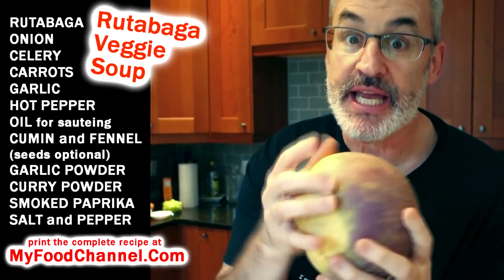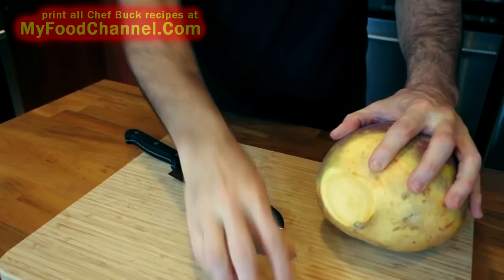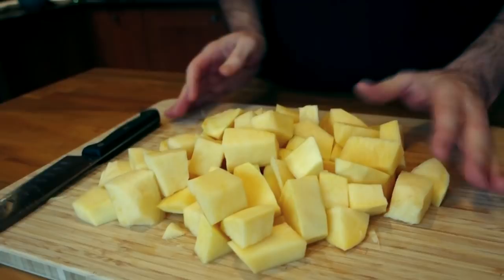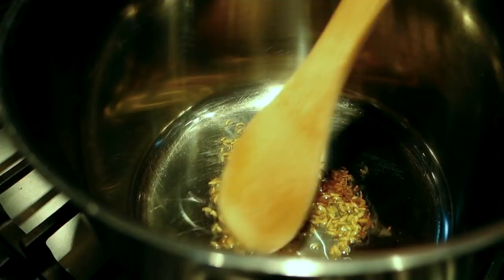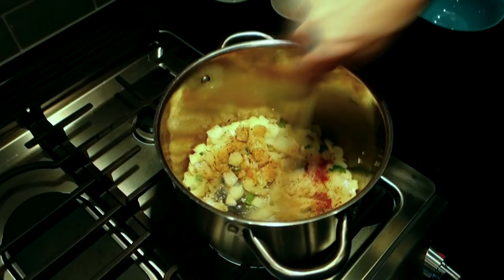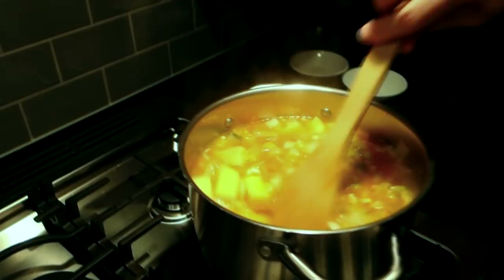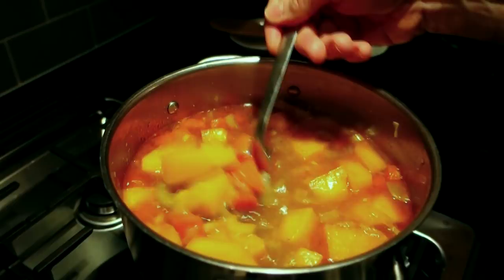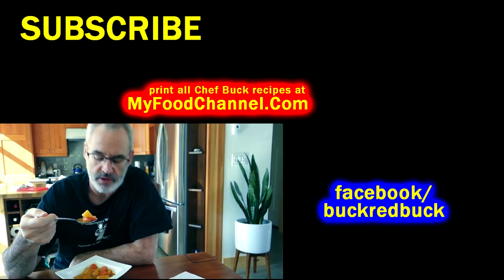Rutabaga for Healthy Vegetable Soup Recipe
Here's a tasty vegetable soup featuring rutabaga. Rutabaga is a healthy root vegetable you can use like a potato, but with less than half the calories and carbs of potato. Rutabaga is like a larger version of a turnip, only sweeter. It's related to cabbage, and has a mild cabbagy taste, but not the "scary" cabbagy taste. Rutabaga is great in soups, and I love it simply seasoned and roasted in the oven. Like most produce, when buying rutabaga choose one that's firm and seems heavy for it's size, because that means it's not too old, or dried out. Next time you're at the market, pick up a rutabaga and give this vegetable soup a try and let me know what you think.
A printable copy of this Rutabaga Soup Recipe can be found
and to print all Chef Buck recipes visit my

What you need for this Rutabaga Vegetable Soup Recipe

1 large RUTABAGA
1 ONION
2 stalks of CELERY
2 CARROTS
4-6 GARLIC
HOT PEPPER as desired
OIL for sauteing
CUMIN and FENNEL SEEDS 1-2 tsp (optional)
1 Tbsp GARLIC POWDER
1-2 Tbsp CURRY POWDER
1 Tbsp SMOKED PAPRIKA
(I use water in the soup if making ahead of time, or ready-made broth if eating soon)
Also, it's soup; so add whatever else you want and cklean the odds and ends out of your fridge.

How to make a Vegetable Soup with Rutabaga

Slice the ends off the rutabaga and cut away the outer skin with a knife.
Chop rutabaga into large cubes, approximately 1/2" squares, but err on larger pieces.
In a large soup pot, heat oil on medium heat.
Add seeds and cook about 20 seconds.
Add garlic, hot pepper, and onion and saute for another 4-5 minutes.
Add in seasoning and mix well.
Add carrot, celery and rutabaga and mix well.
Fill pot with enough broth or water to cover veggies (use veggie or chicken broth instead of water if eating soup the same day, use water if sitting overnight), cover with a lid, and bring pot to a boil.
Reduce heat and simmer on low for 40-50 minutes until rutabaga is fork tender.

That's it!
Give this easy rutabaga soup recipe a try and let me know what you think, and bon appétit!